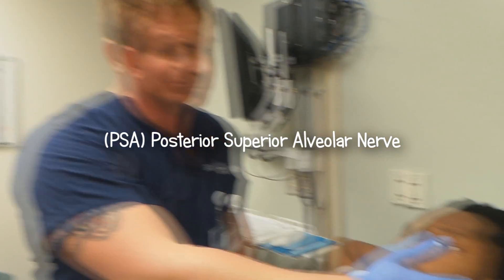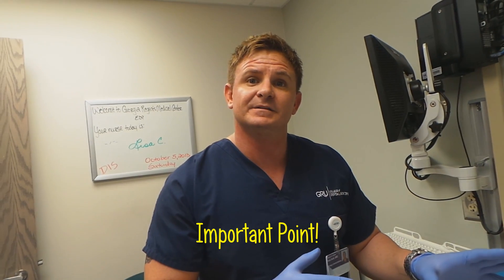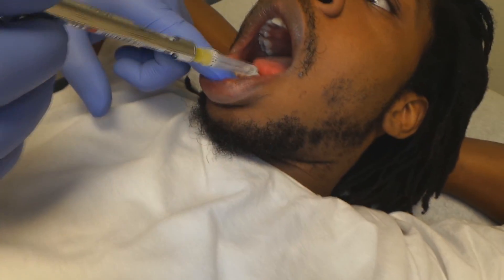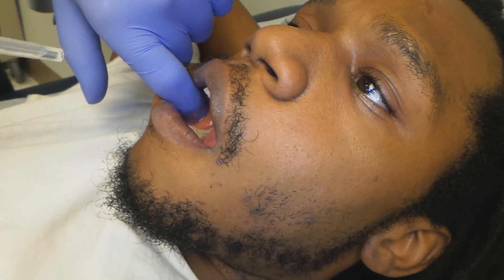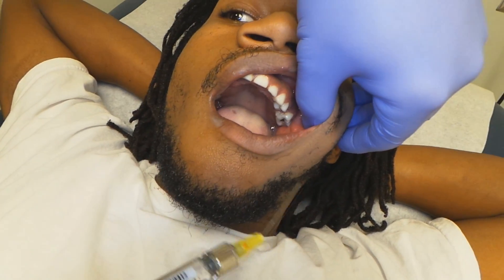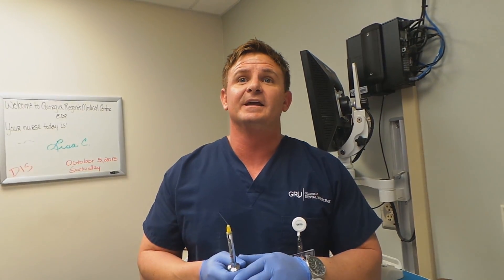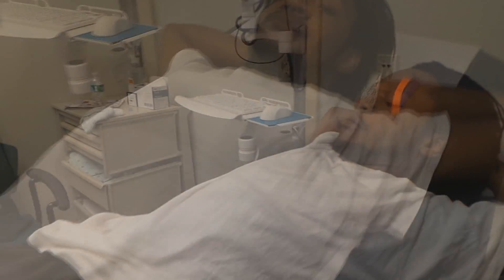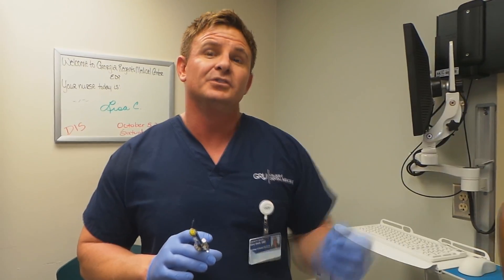The Alveolar Nerve Blocks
The alveolar nerve blocks are demonstrated by a dentist working the emergency department.